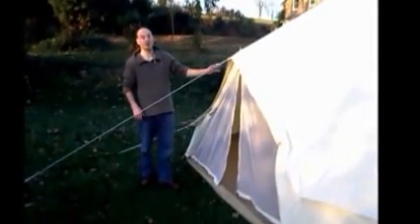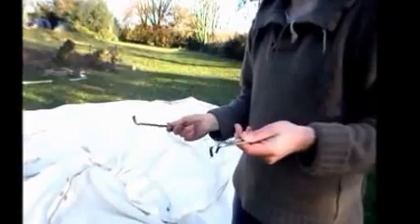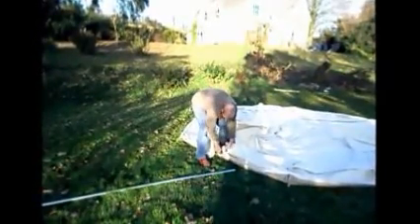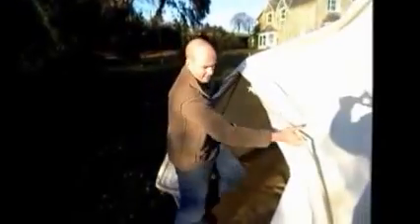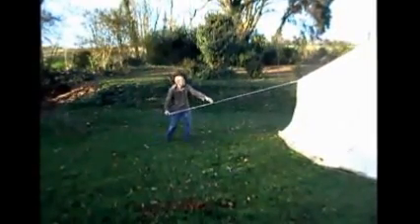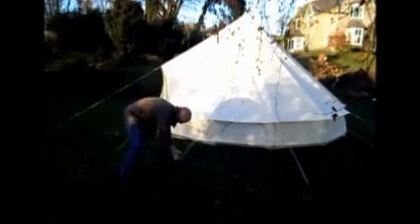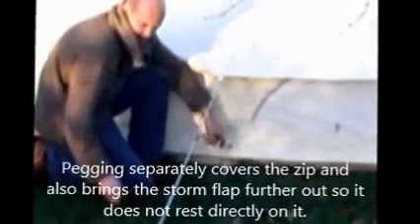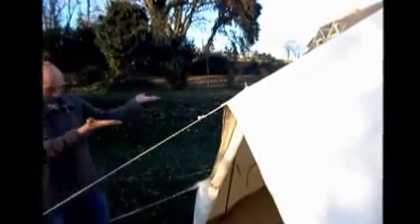How to set up a zipped groundsheet bell tent.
Joseph from duskydeer.co.uk demonstrates how to set up a zipped groundsheet bell tent including, zipping the ground sheet, pegging out, correct guy line length and position, correct pegging of the elastic loops with the 3rd set of pegs and many other handy tips.